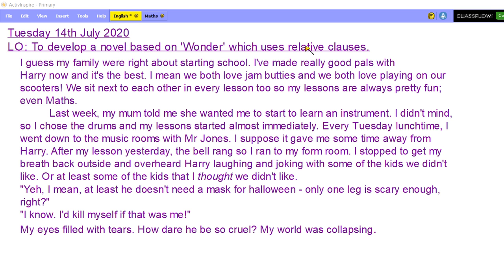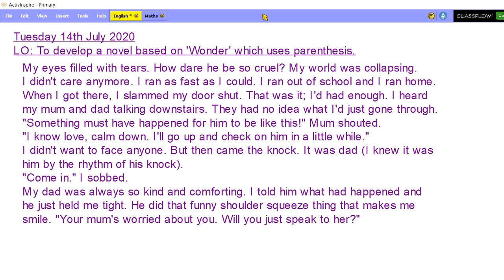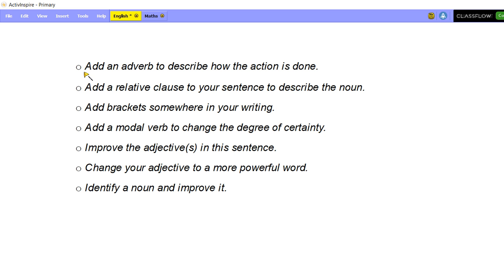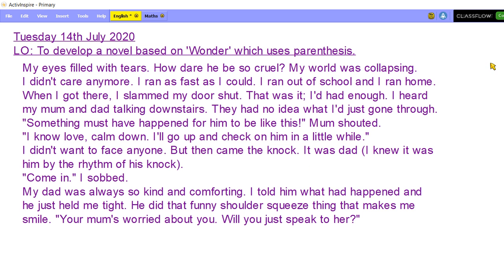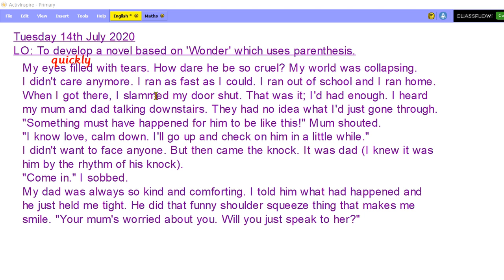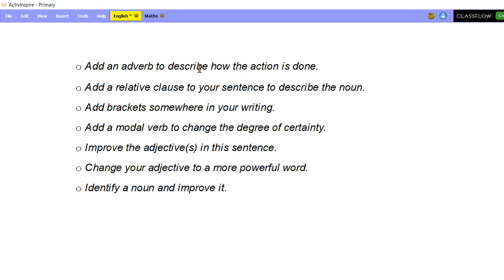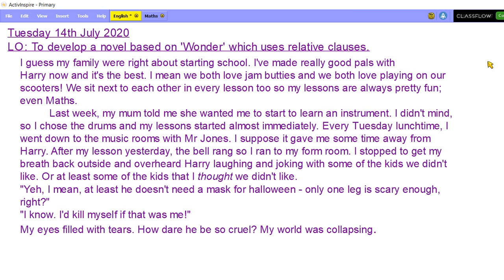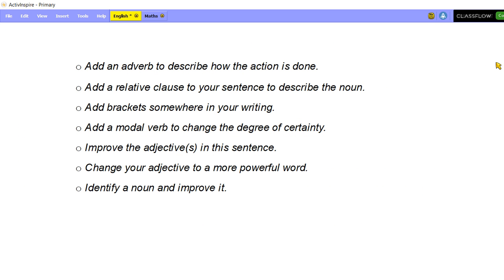Willow Class - English - 14.07.2020